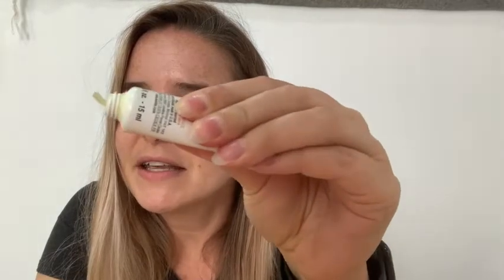Our Point of View on Kiehl's Scented Lip Balm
(Commissionable Links)
about this PRODUCT:
Protects and helps relieve chapped or cracked lips
Protect lips from the drying effects of wind and cold weather